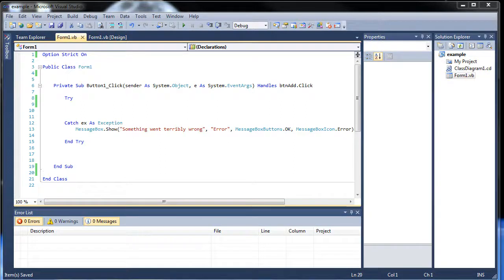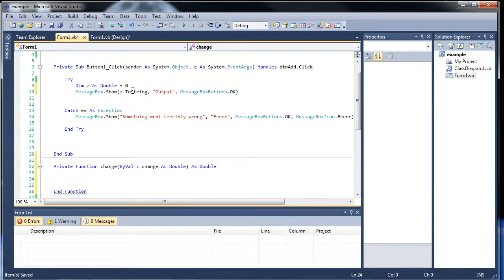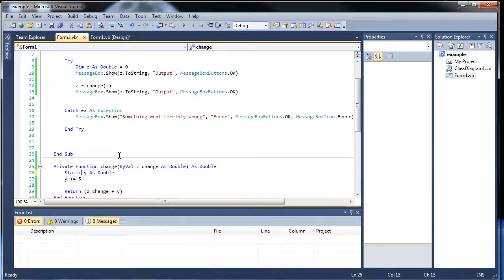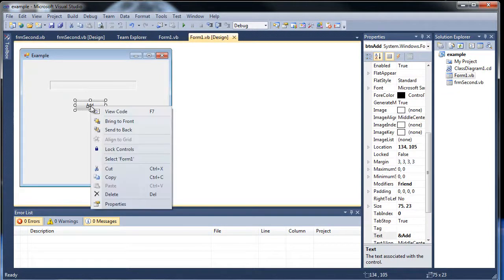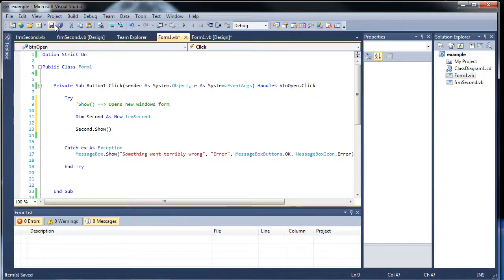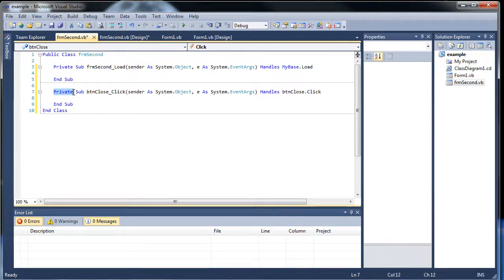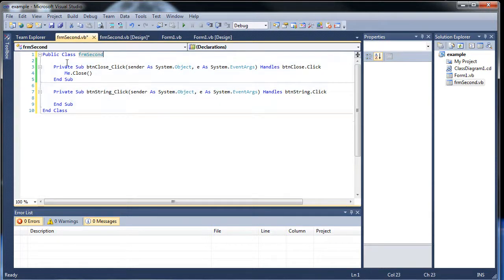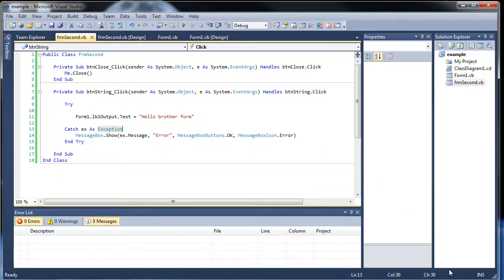Visual Basic Tutorial 12 Static Variables and Multiple Forms